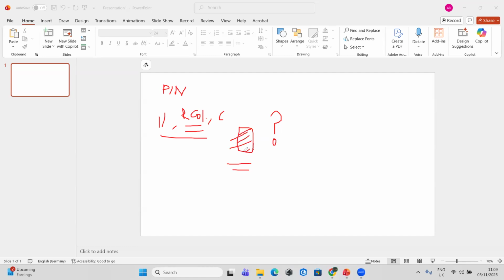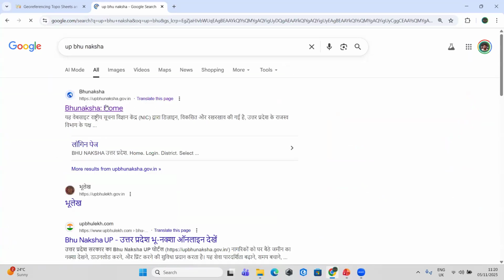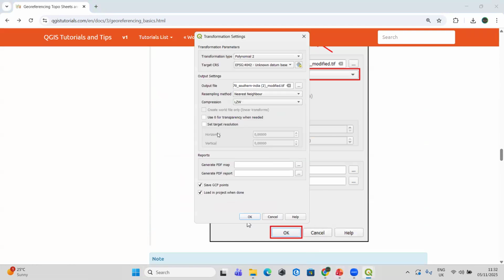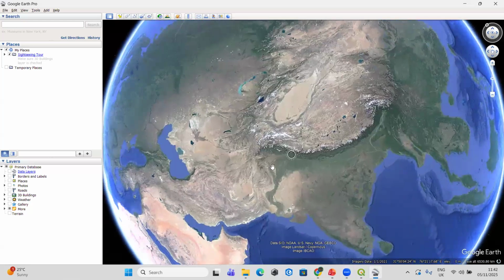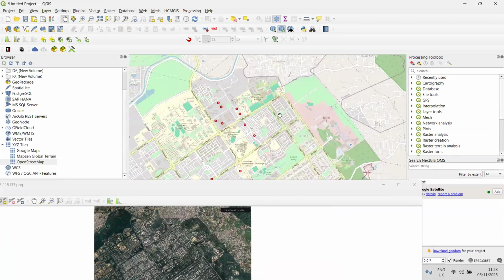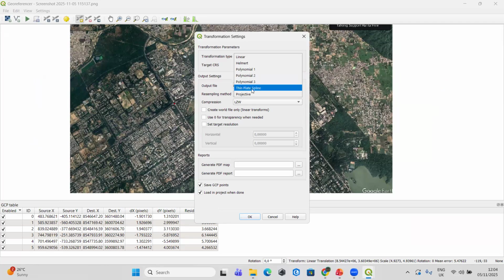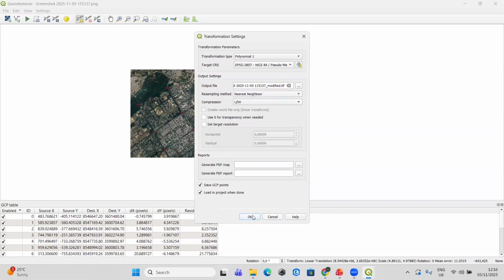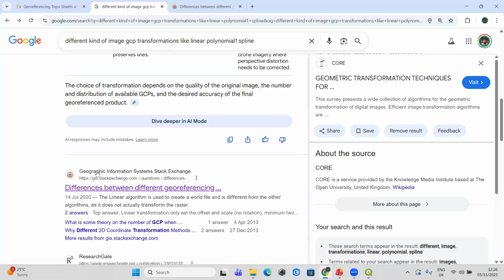Sethu_1:1_Session_5th_November